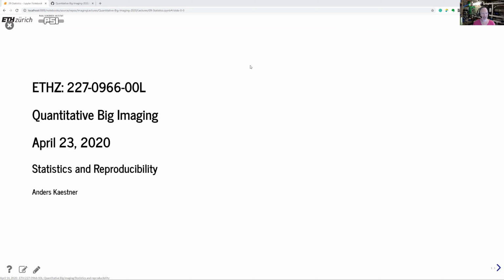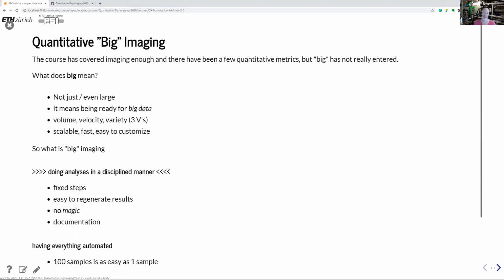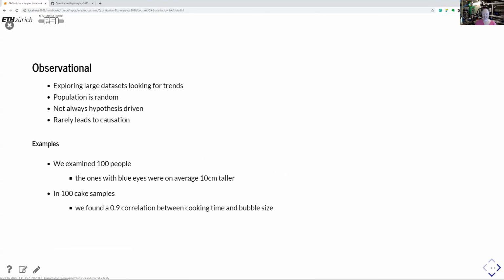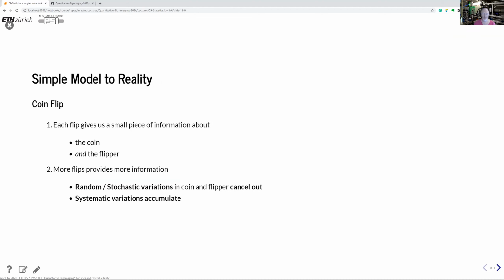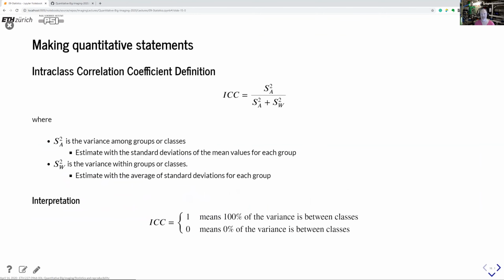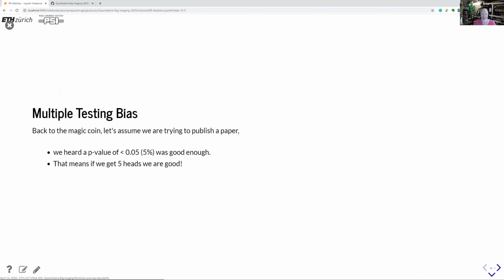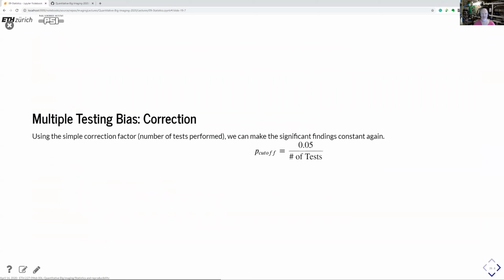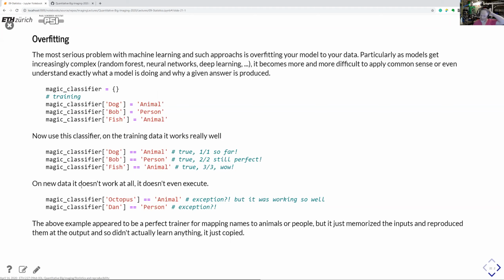QBI Lecture 09 part 1: Statistics